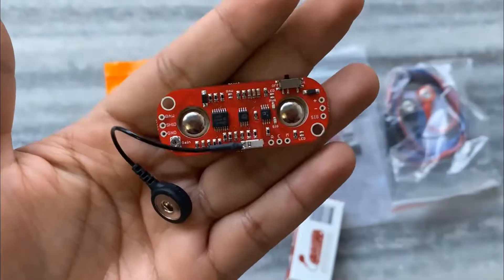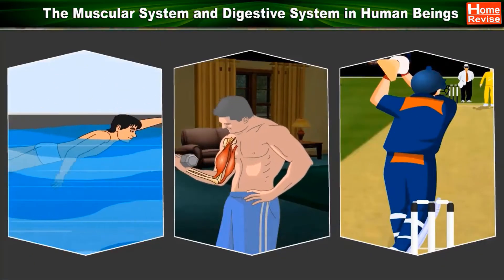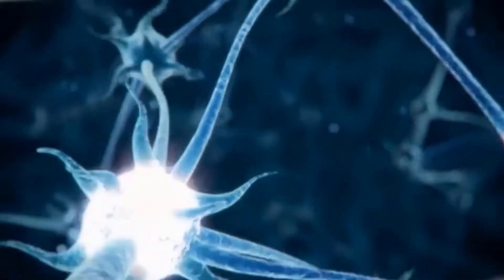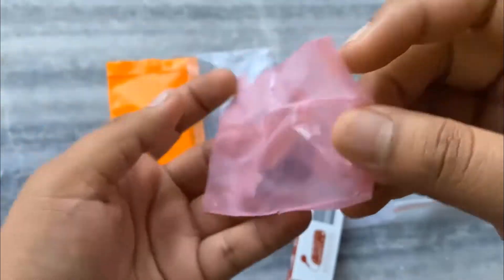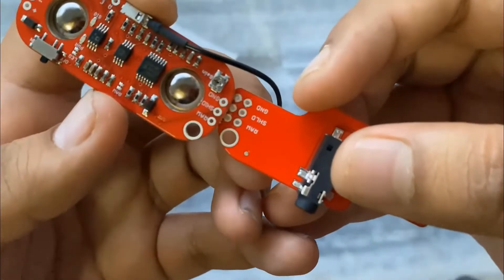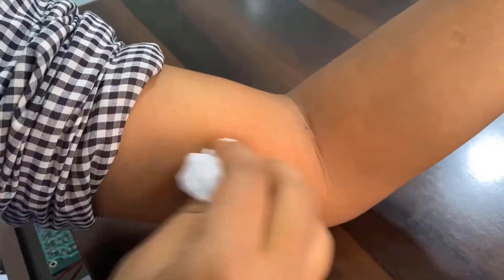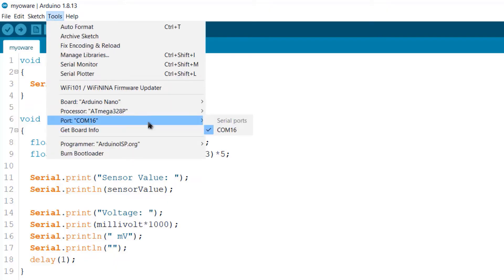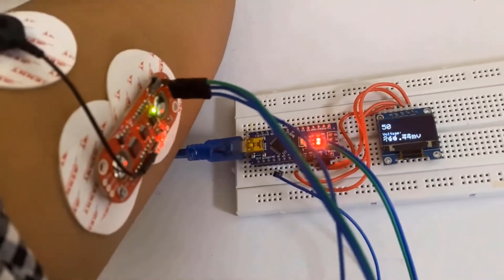DIY Electromyography using MyoWare EMG Muscle Sensor & Arduino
In this video, we will learn about Electromyography. We will interface the MyoWare Muscle Sensor with Arduino & make our own Electromyography Device. The MyoWare muscle sensor is developed by Advancer Technologies.

Electromyography (EMG) is an electrodiagnostic medicine technique for evaluating and recording the electrical activity produced by skeletal muscles. EMG is performed using an instrument called an electromyograph to produce a record called an electromyogram.

Most of the standard EMG measurement systems are expensive and not feasible for personal applications. For personal hobbyists like me, the MyoWare Muscle Sensor offers a good starting point for learning about the Muscular Movement or Electromyography. The Myoware Muscle Sensor just costs lesser than 40$. Besides the main sensor board, there is also a complete development kit that costs almost 80$ with more accompanying components for researchers & Beginners.

This sensor can be easily interfaced with any microcontrollers & using the simple code, we can make our own EMG Device. The code measures the analog voltage generated by expansion and contraction of muscles and displays the waveform on Serial Plotter. You can also display a numeric value both on Serial Monitor or on any generic Display device. Thus from the graph, we can learn about the health condition of muscles and the nerve cells that control them.